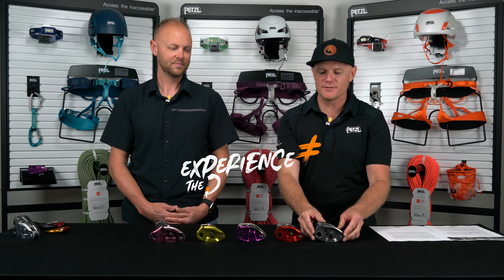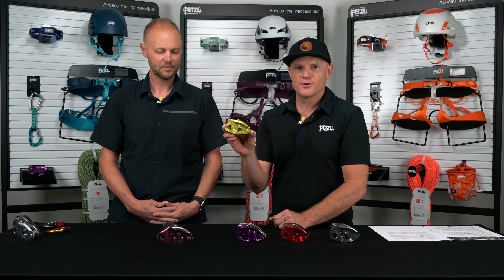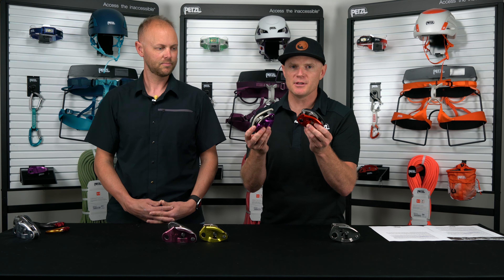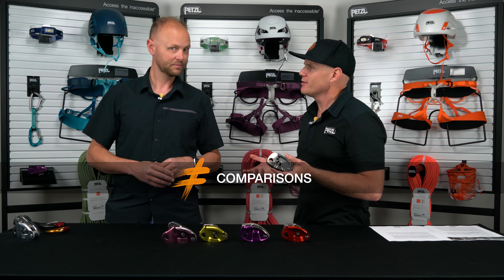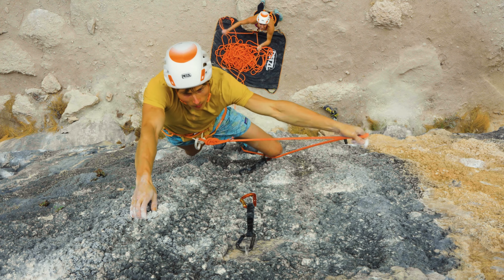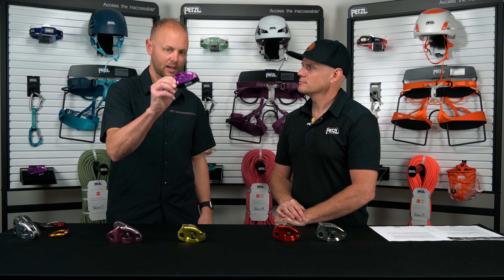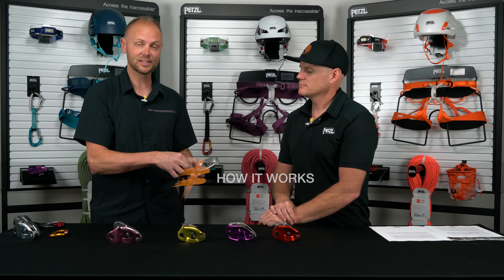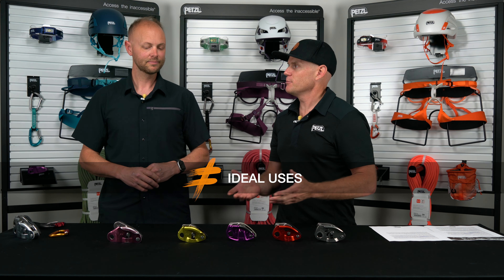Petzl NEOX - Experience the Difference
33 years after revolutionizing how climbers belay each other with the launch of the GRIGRI, Petzl is taking it to the next level with the NEOX—a cam-assisted blocking belay device that features an internal wheel that makes it easier to pay out slack. Join us for a deep dive into the NEOX and what makes it tick.

00:06 - Intro
00:54 - The Pedigree
03:03 - Comparisons
05:42 - How it Works
06:40 - Ideal Uses
08:51 - The Gold Standard

Video shot and edited by Benjamin Eaton